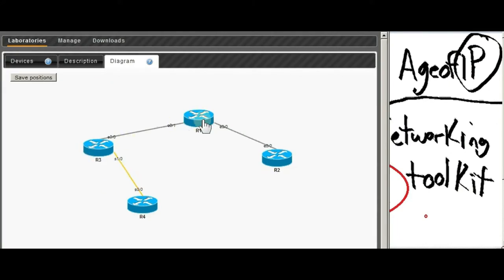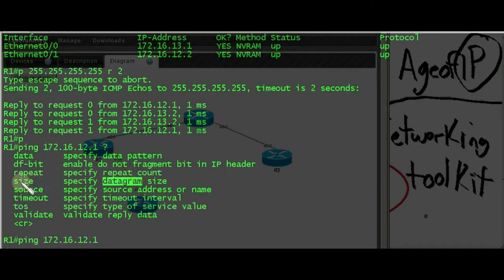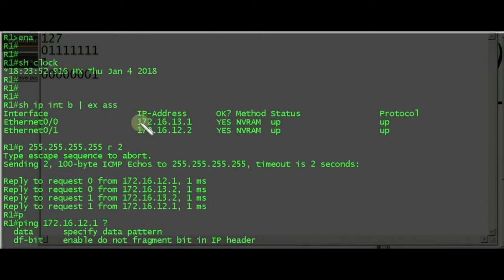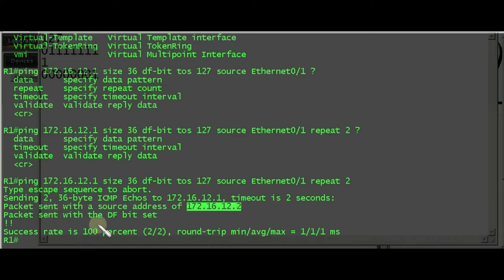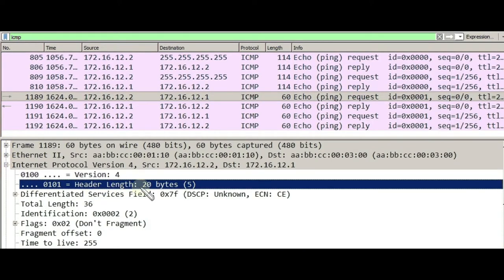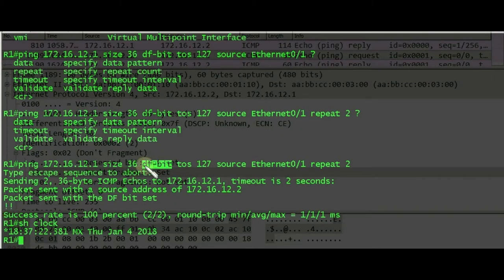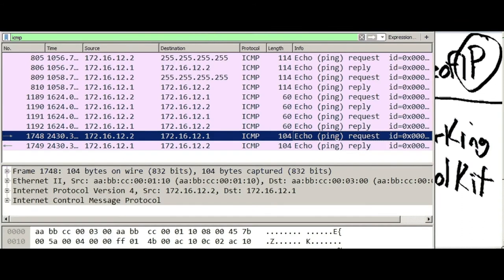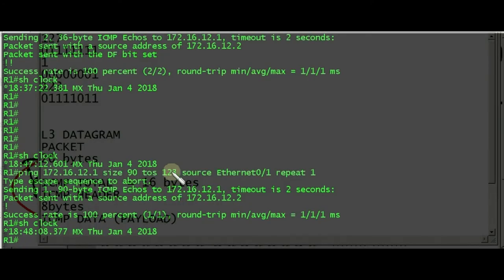0801 - Cisco IOS Ping Features EXPLAINED!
In this EXTRA video we will explain how the PING tool works in the Cisco IOS explaining some features such as source, tos, df-bit df bit and more.

This video will be a key part of the troubleshooting toolkit.
After you confirm that the issue is not part of the Physical layer and the Data link layer, you jump to the IP Network Layer.
Ping is not enough to identify reachability at the IP Network Layer, also applications and services at the Transport Layer can be inspected and reachable with a psping and tcping toolkit to identify whether some particular sockets are listening or not.

*** EXTERNAL SOURCES ***
-(Video) 0116 - How Ping works at Network layer and Transport layer psping tcping - Part 1
-(Video) 0117 - How ping psping tcping works at Network layer and Transport layer - Part 2 - How to sense a socket?

-(EXTRA) Video 0801 - Cisco IOS Ping Features EXPLAINED!

-(Tutorial) How to install psping and tcping in your Microsoft Windows Operative system - easy -
Procedure how to install psping and tcping properly. Once you download the *.exe files, you should copy them to C:\Windows\System32 folder.